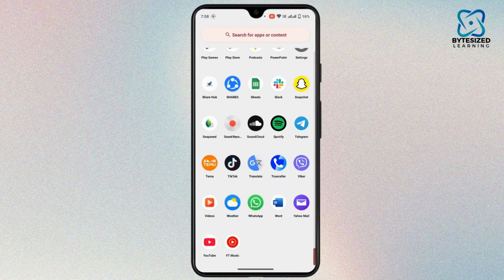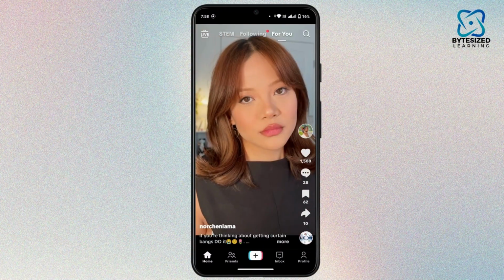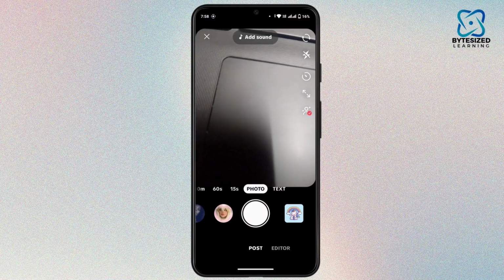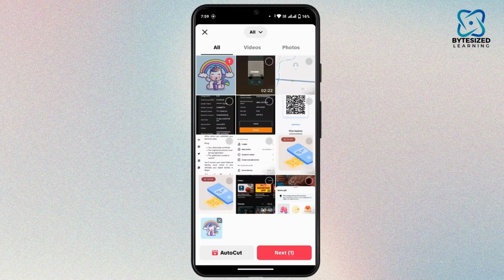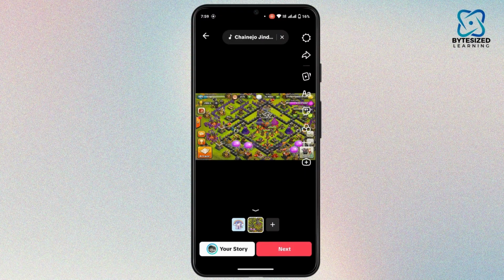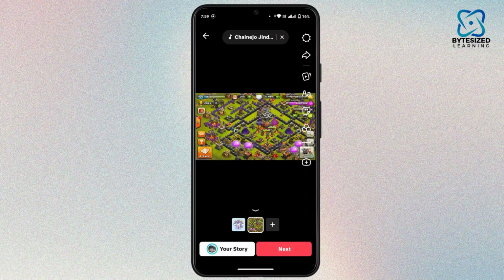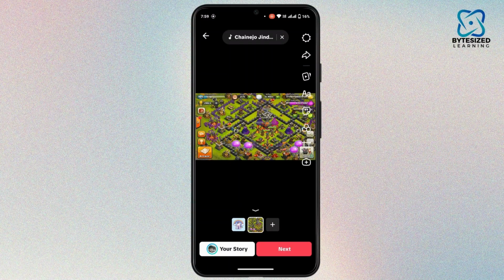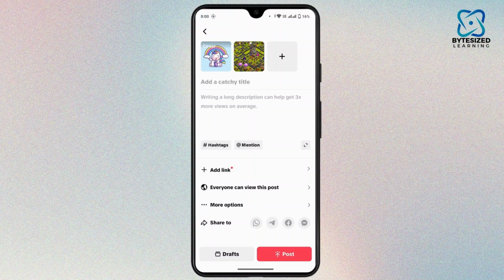How to Post Photos on TikTok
Learn how to post photos on TikTok quickly and easily! In this step-by-step tutorial, Kate shows you how to upload single or multiple photos from your gallery, create slideshows, add filters, text, music, and post them on your TikTok profile. Perfect for beginners wanting to share photos instead of videos. Watch now to start posting your favorite pictures on TikTok today!

Chapters:
00:00 - Introduction
Meet Kate and overview of posting photos on TikTok.

00:10 - Launch TikTok App
Open TikTok and log into your account.

00:20 - Navigate to Plus Icon
Tap the plus icon to create a new post.

00:30 - Select Photo Icon
Tap the photo icon to open your gallery.

00:40 - Choose Photos
Select single or multiple photos from your gallery.

00:50 - Editing Photos
View slideshow and access filters, text, stickers.

01:10 - Add Music
Choose and add music to your photo slideshow.

01:20 - Finalize and Post
Add captions, adjust settings, and post your photos.

01:40 - Conclusion